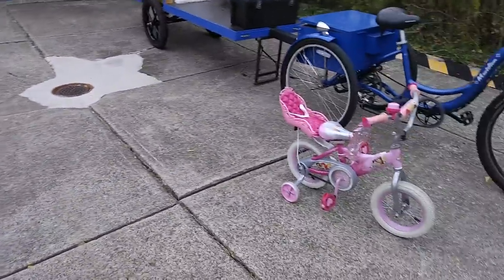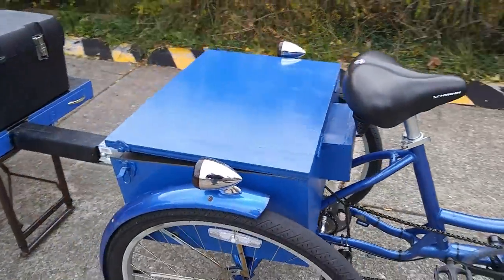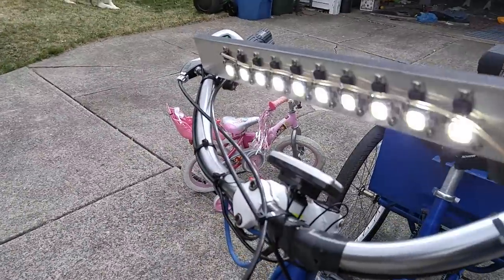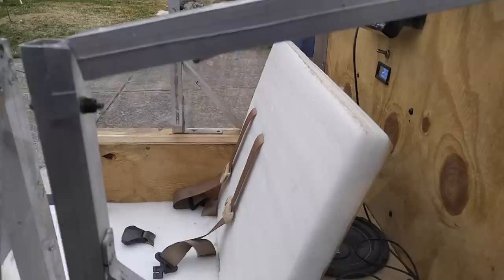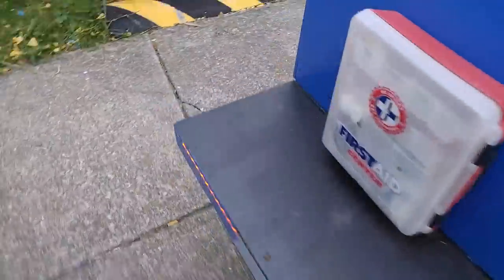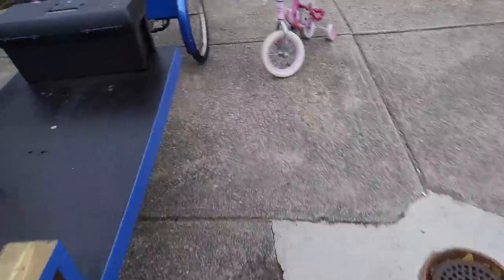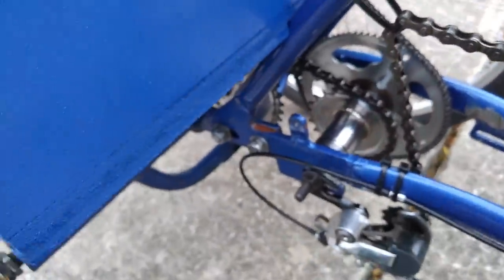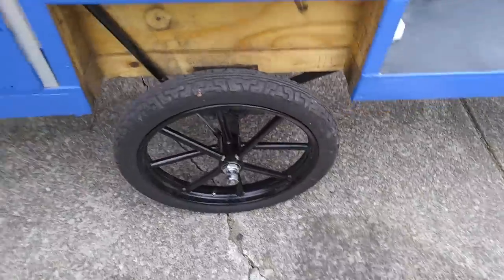Custom built bicycle trailer please share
Here we have the updated edition of the bike and trailer that I have continued to build for my two daughters a couple of additions as well as the future editions to come as I say in the video if you have any questions or comments as to where to start yours or how I particularly built a specific component don't hesitate to ask and I will do my best to answer